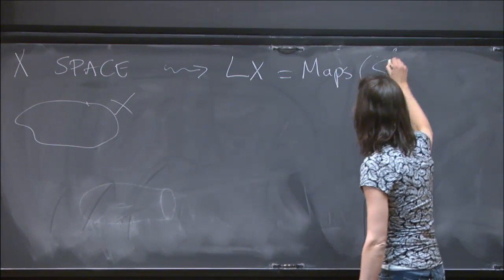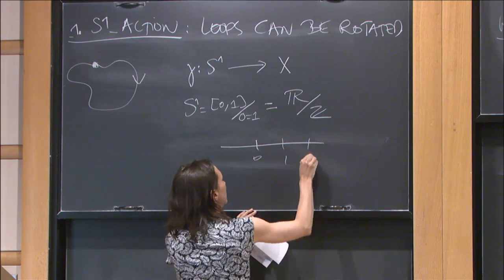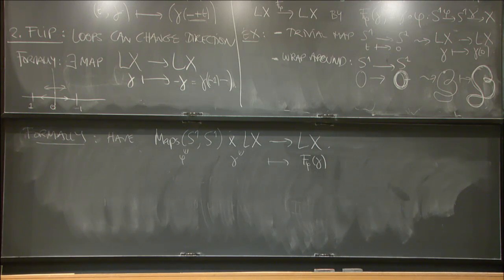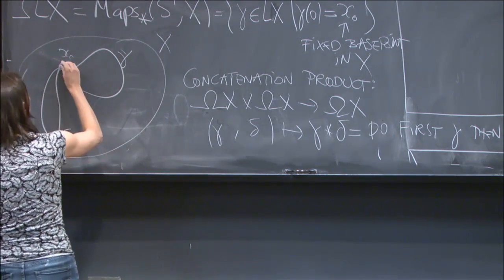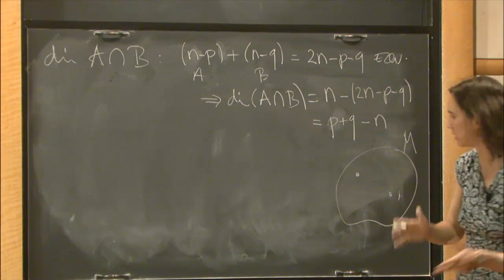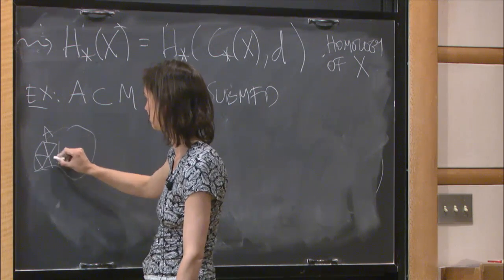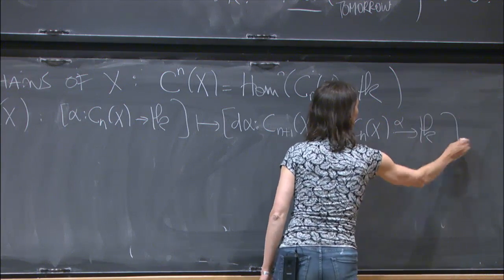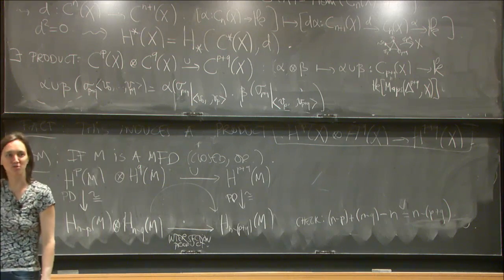"Structures on the free loop space” - Nathalie Wahl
"Structures on the free loop space”
Nathalie Wahl
University Copenhagen